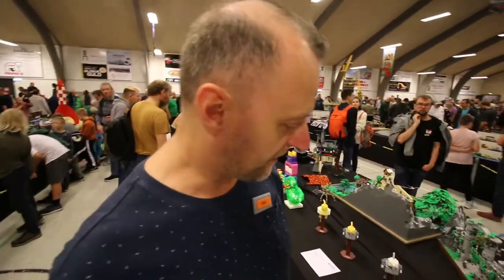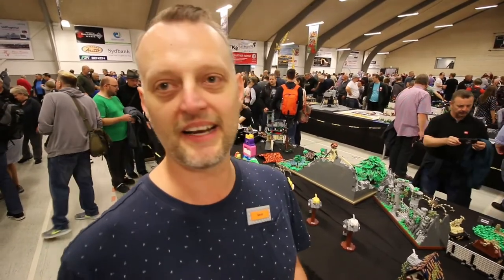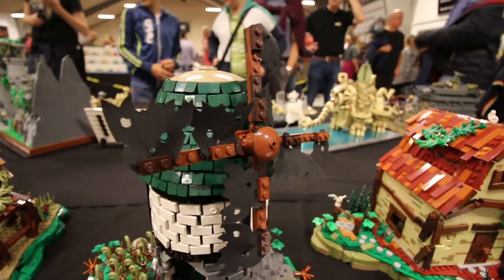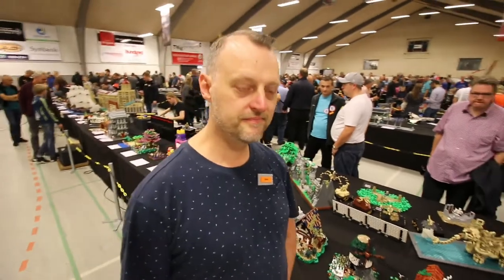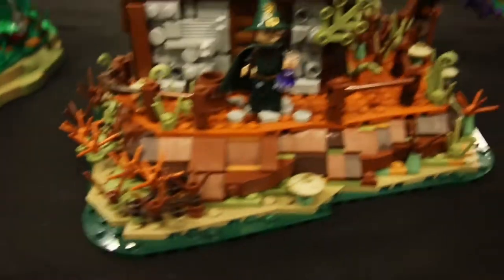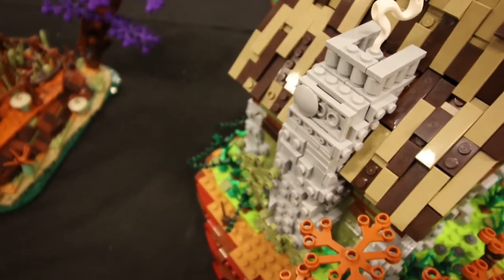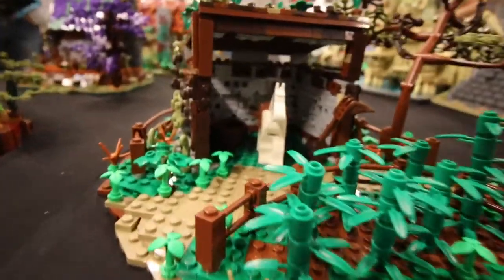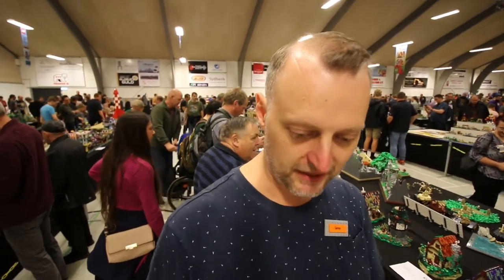Wonderful LEGO Medieval Buildings | Skarbaek Fan Weekend 2019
Medieval Buildings by Soren Johansen